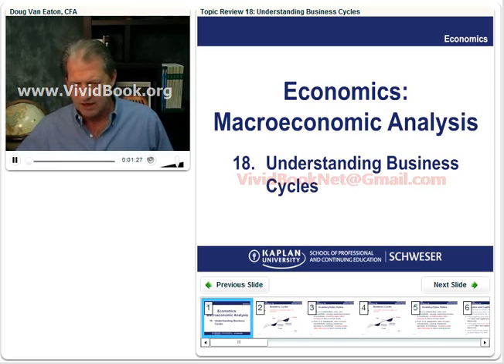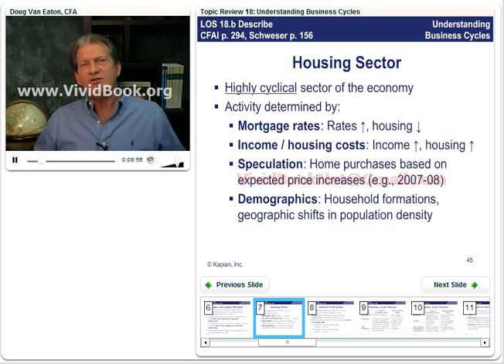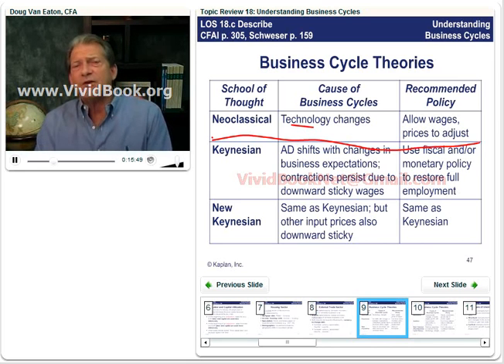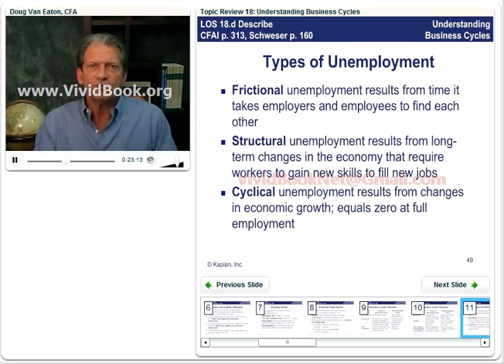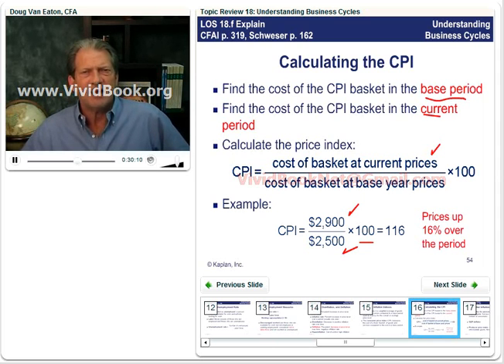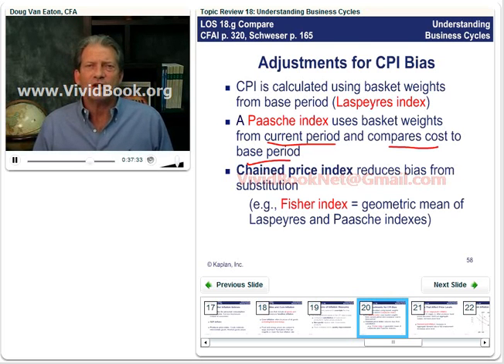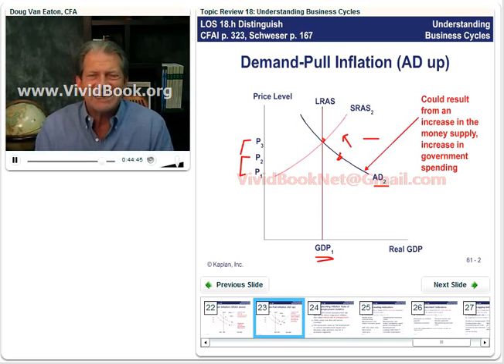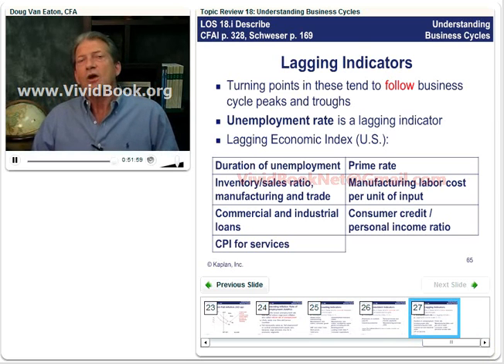2014 CFA L1 T R 18